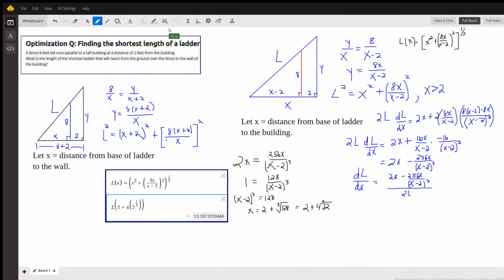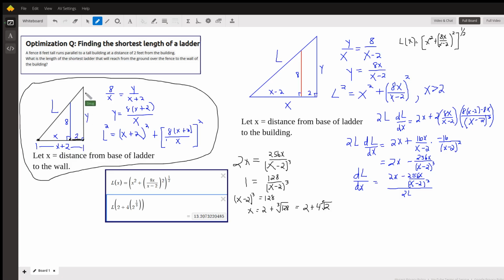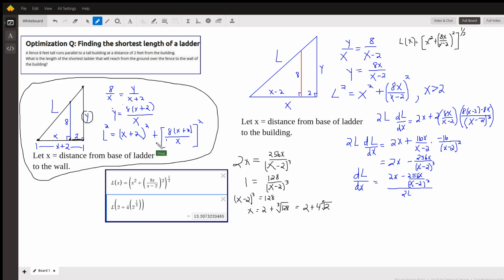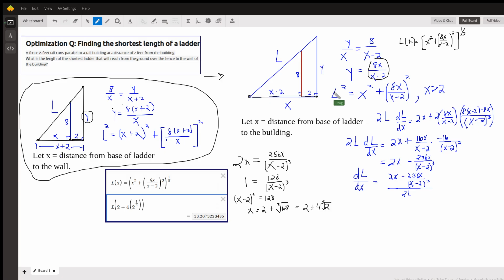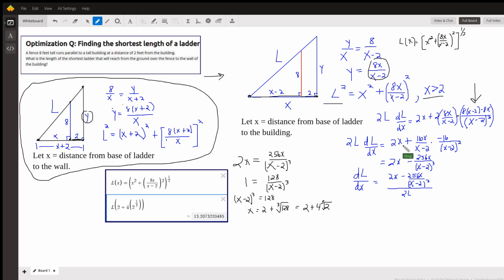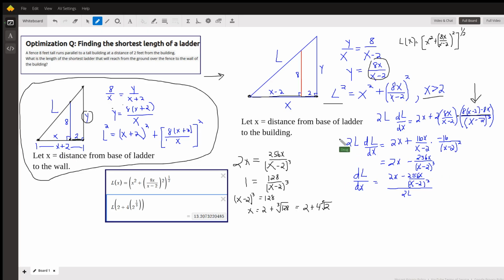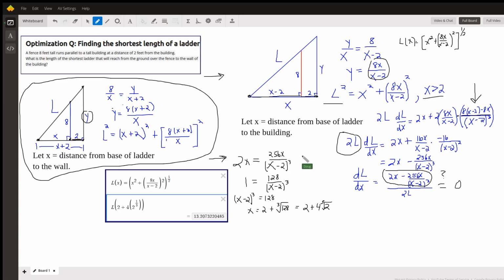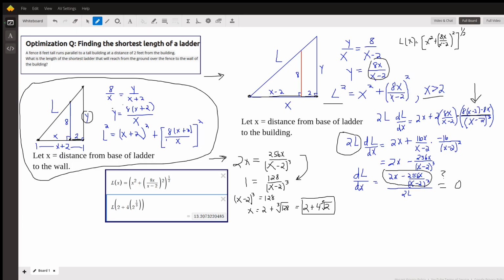Determine the minimum length of ladder that will rest against a building with an 8ft wall...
Question: Optimization Q: Finding the shortest length of a ladder
A fence 8 feet tall runs parallel to a tall building at a distance of 2 feet from the building.What is the length of the shortest ladder that will reach from the ground over the fence to the wall of the building?

Answered By:

Doug C.